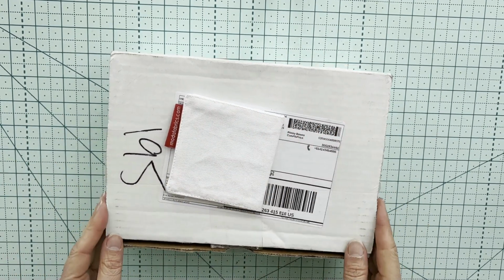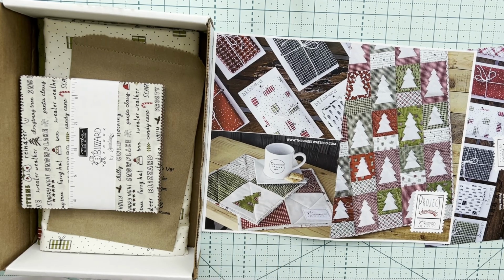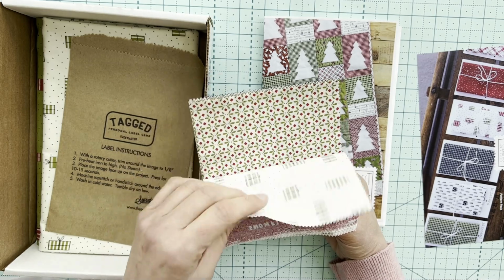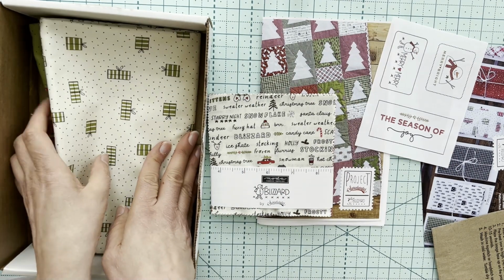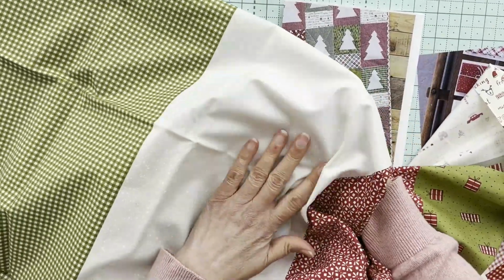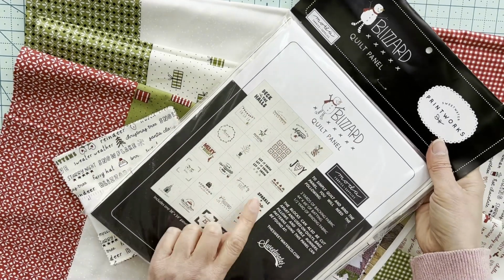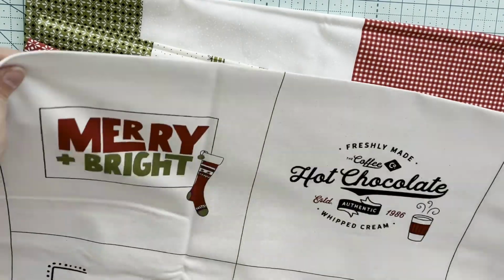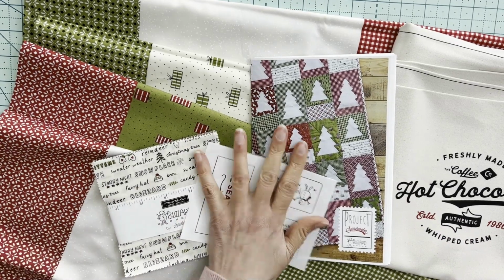Blizzard Project Sweetwater Box reveal!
Anne unboxes the Project Sweetwater box that includes the Blizzard collection!

2 yards of gorgeous fabric, 2 quilt patterns, quilt pattern, two mug rug patterns plus a Tagged iron-on label are in this box!

What is your favourite print from this collection?